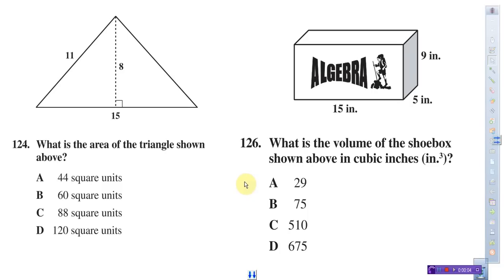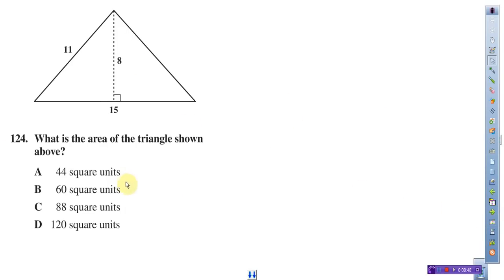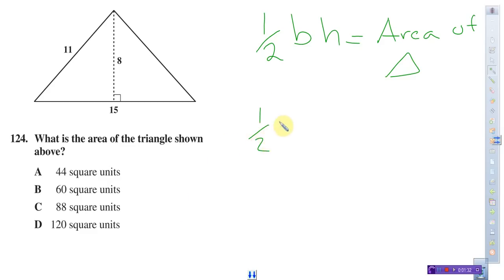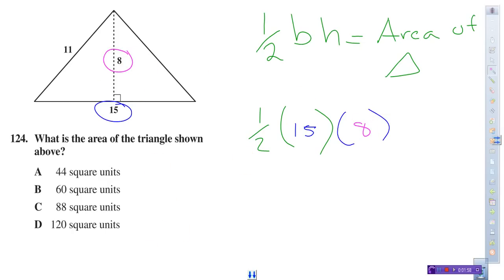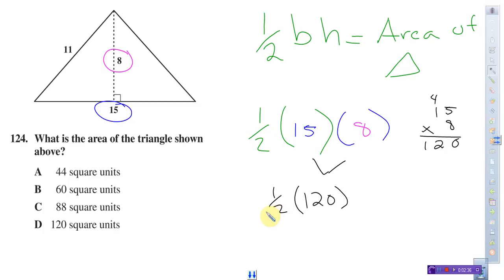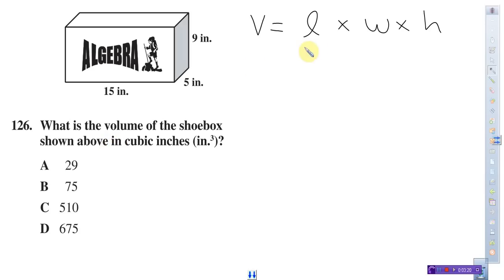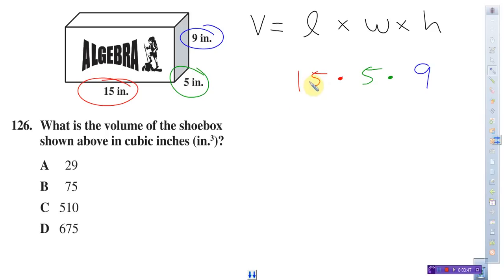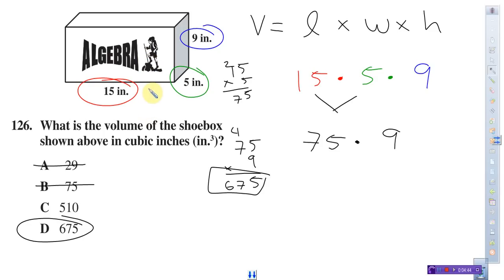CAHSEE Area and Volume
In the mean time here a video on Area and Volume. Hopefully this will help you pass the cahsee. It could be the one question that makes the difference. Good luck on the CAHSEE.